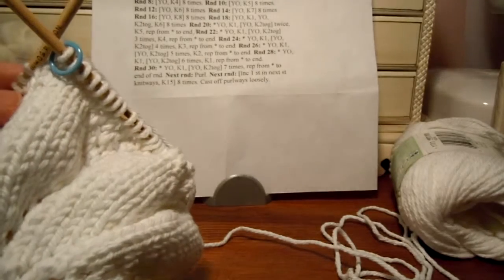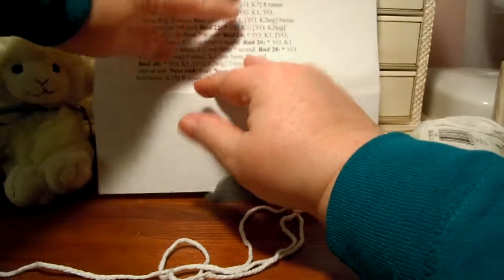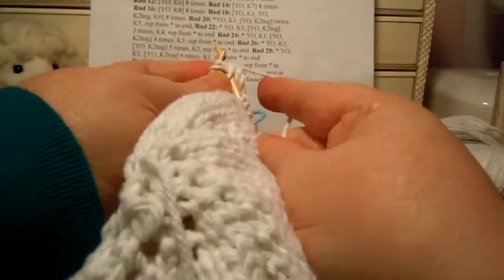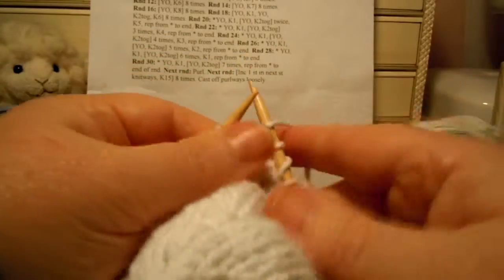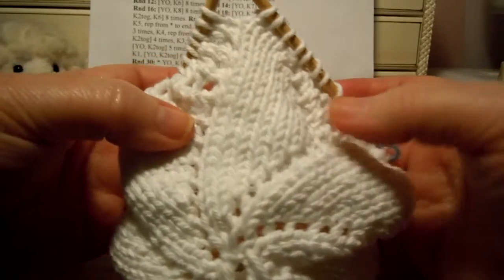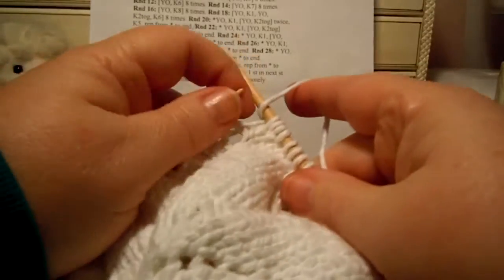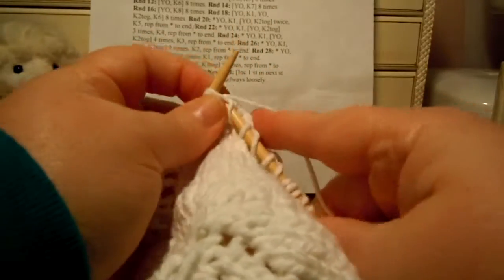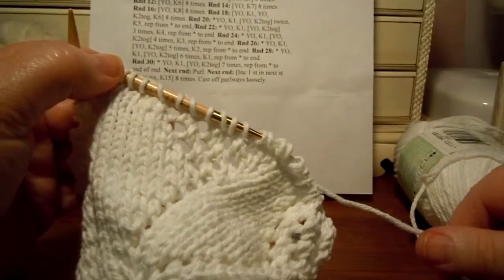Knit Doily Dishcloth #8 - Round 26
I'm using a free pattern from the Yarnspirations website to knit this lovely doily dishcloth.
In this video, I show how to work Round 26.